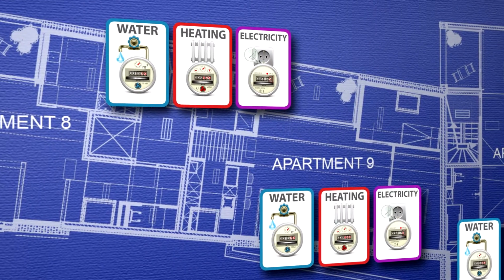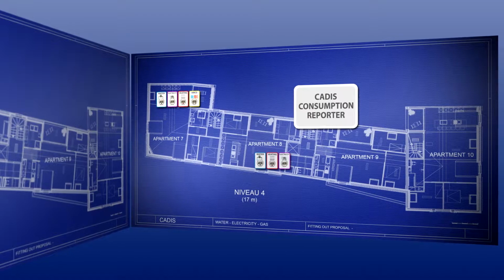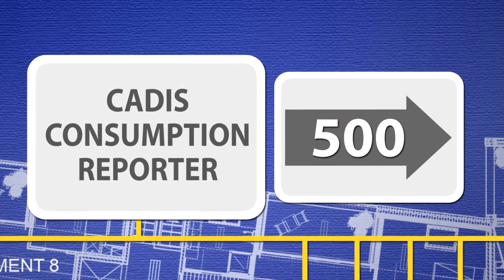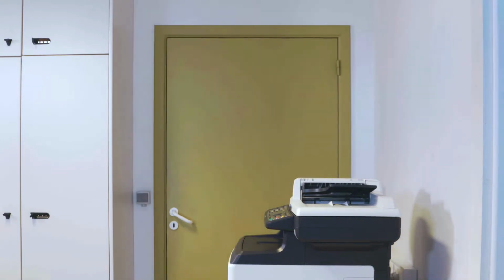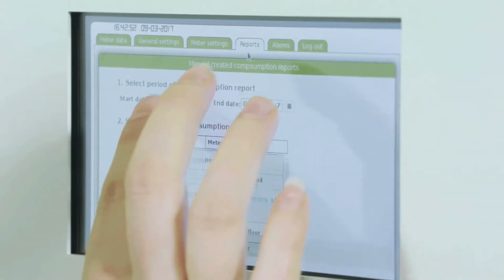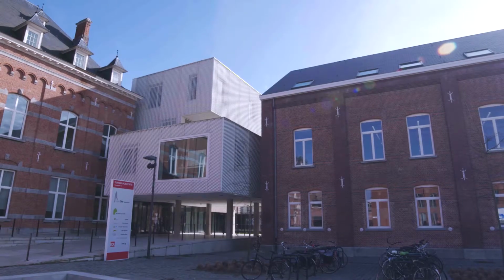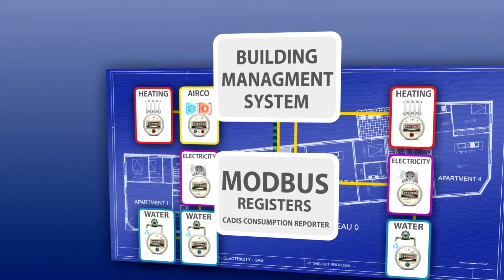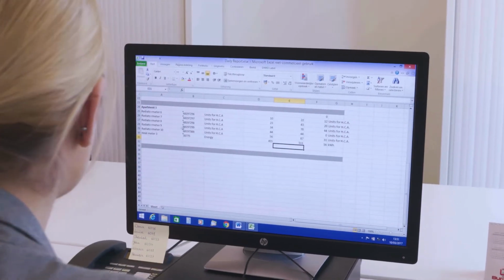Cadis Consumption Reporter - ENG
Unique recording module with touchscreen and web browser. Very clear data.
Modular installation structure. Additional meters can always be added.
Consumption data can be easily retrieved locally via the touchscreen or remotely via the web browser.
Suitable for both wireless and hardwired meters.
Suitable for small or large projects.